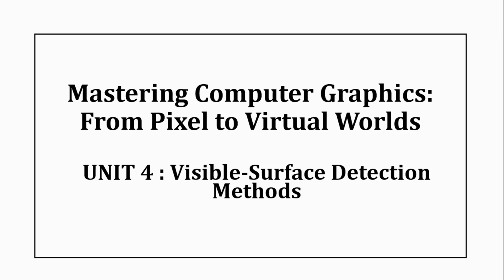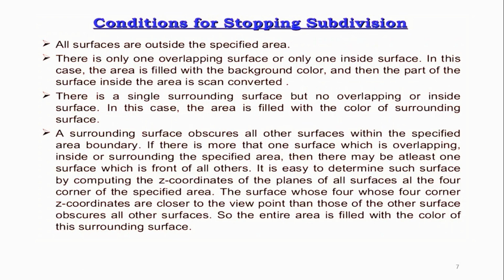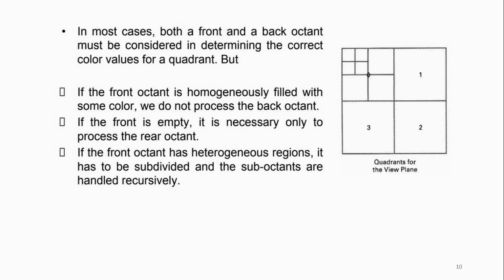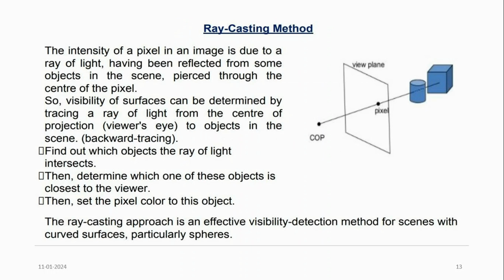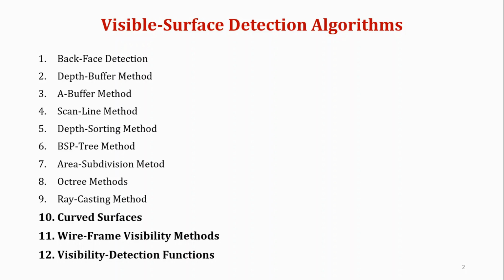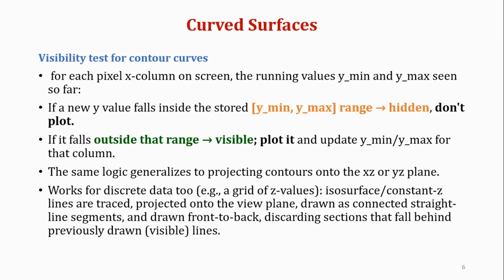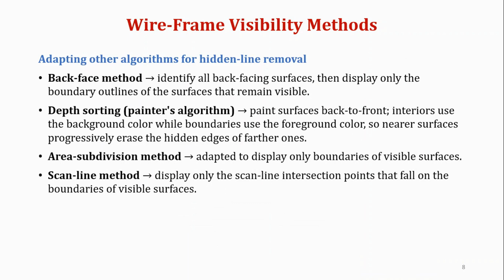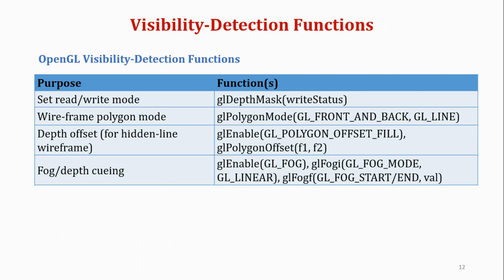5 Curved Surfaces_Wire-Frame Visibility Methods_Visibility-Detection Functions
With this lecture, we complete the study of Visible Surface Detection, Illumination Models, and Surface Rendering Methods.
These concepts are fundamental to computer graphics, animation, game development, virtual reality, and visual simulation systems.